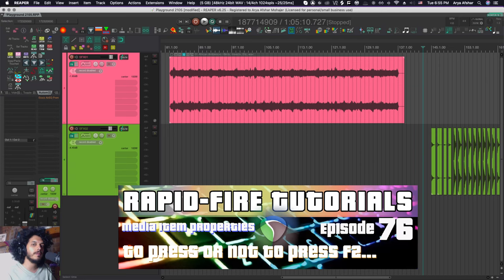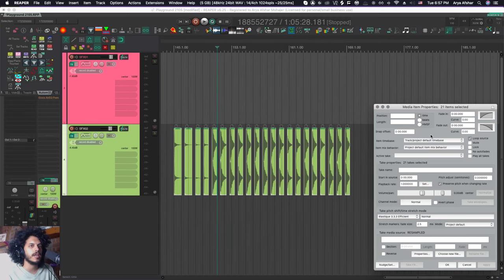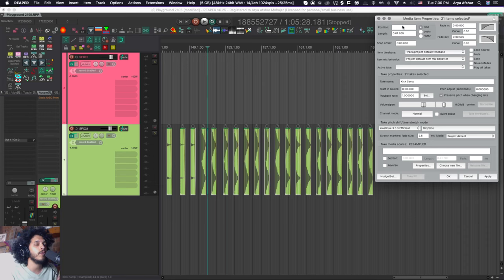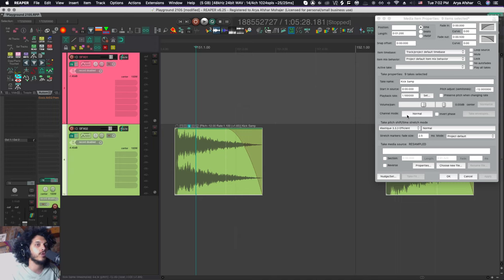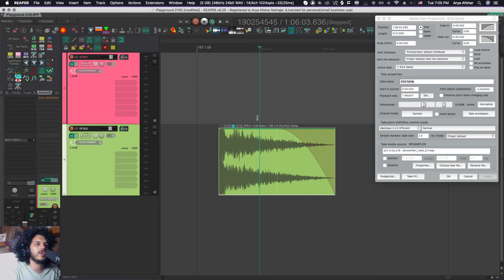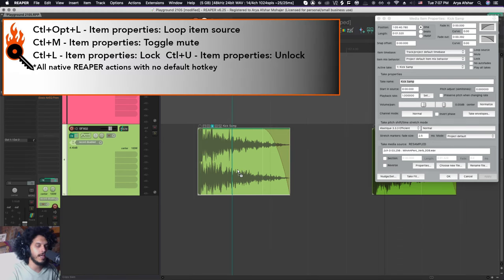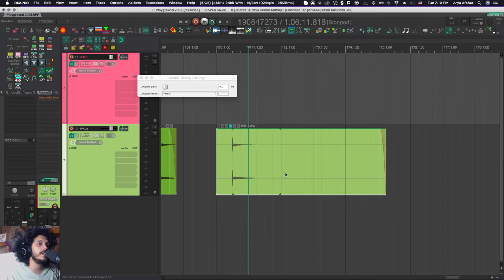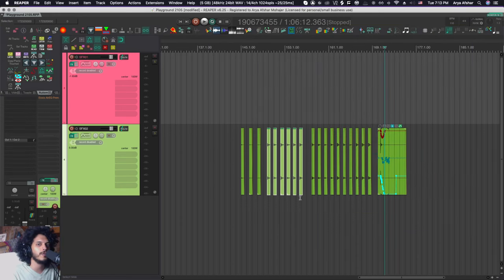Media Item Properties & Hotkeys for batch editing items (Rapid-fire Reaper Tutorials Ep76)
Hey folks! As a follow-up to last week's tutorial, here's a breakdown of media item properties, and hotkeys you can use to avoid opening it every 2 seconds!

Chapters:
0:00 Intro
0:22 Media Item Properties...
1:02 Batch editing via Media Item Properties
1:36 Pitch & Playrate adjustments
1:57 Item Pitch & Playrate via Media Item Properties
3:21 Pitch Shifting & Chromatic Playrate Shift Hotkeys
4:49 Resetting Pitch & Playrate via Hotkey
5:00 Cycle Take Channel modes
5:22 Toggling Loop, Locking & Muting Items
5:45 Shortcut scheme for item editing
6:07 Display Gain (Waveform Zooming)
6:40 Item envelope toggle hotkeys